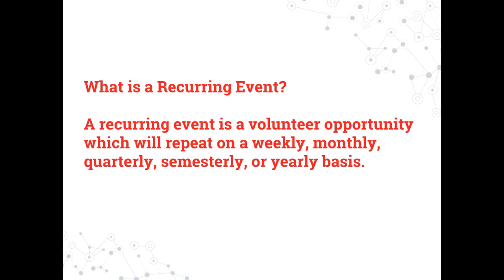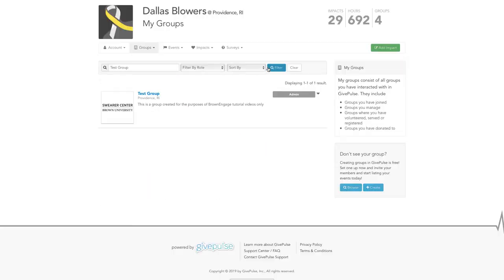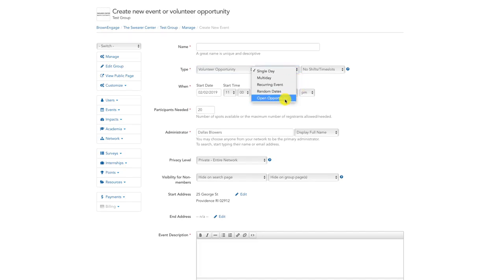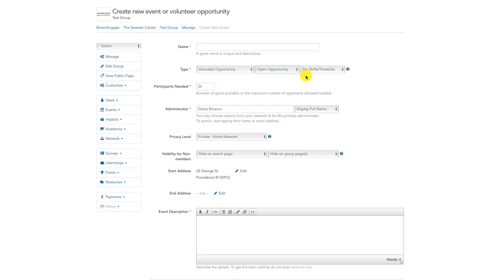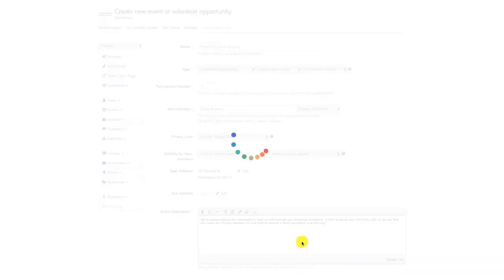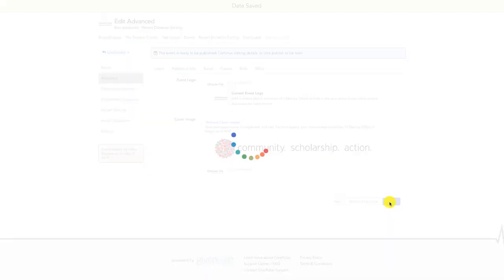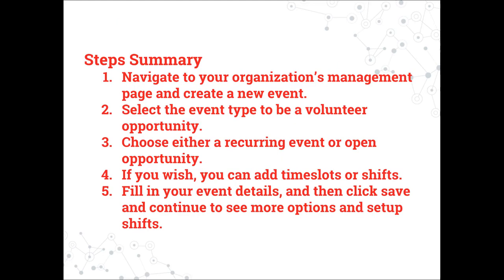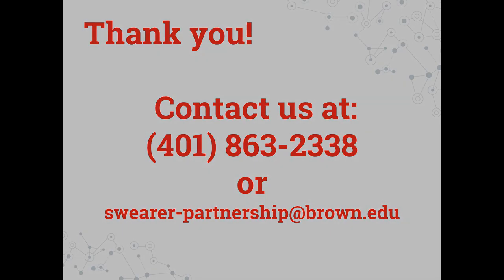How to Create a Recurring Event on BrownEngage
We walk through the creation of a recurring engagement opportunity on BrownEngage. This video is a more detailed look at the event creation process using a recurring event as an example.

For a visual guide of what was covered in the video please go

To join us on BrownEngage and begin posting engagement opportunities for Swearer Center students please go